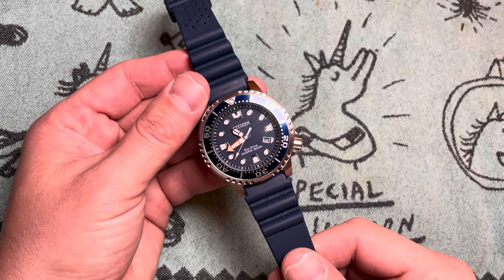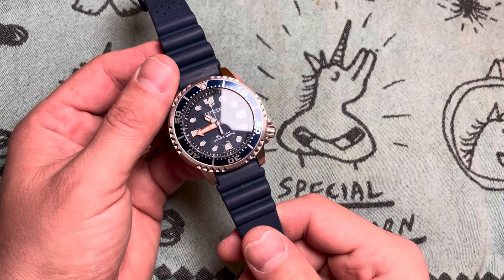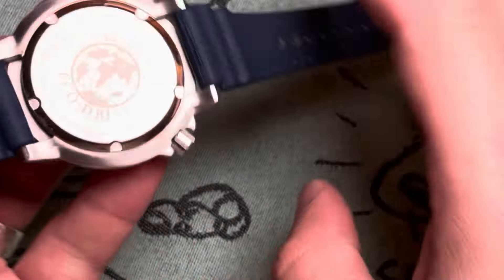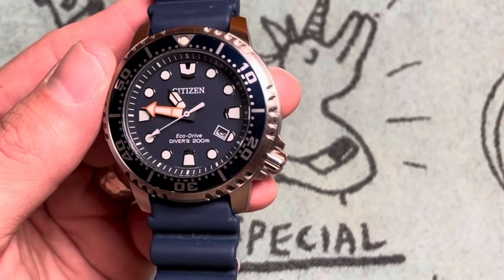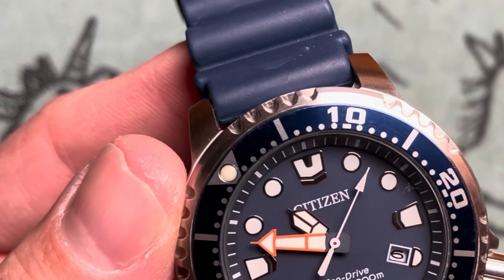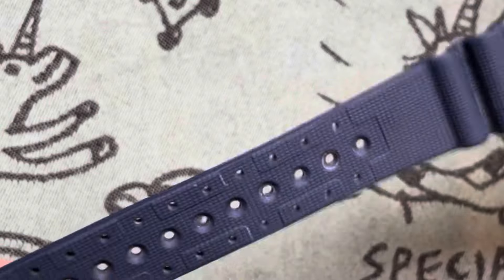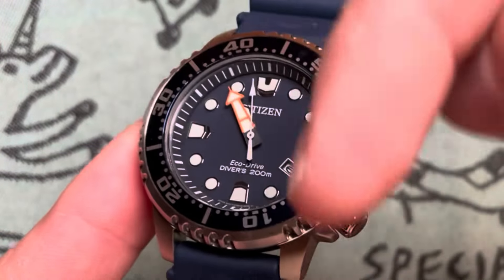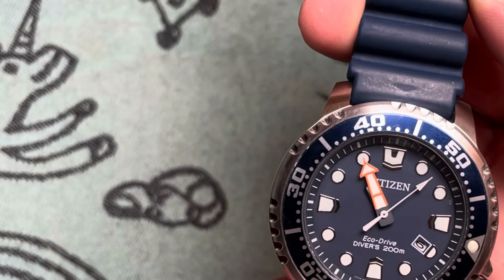New review! Old watch! @CitizenWatchUS Promaster Sea BN0151-09L